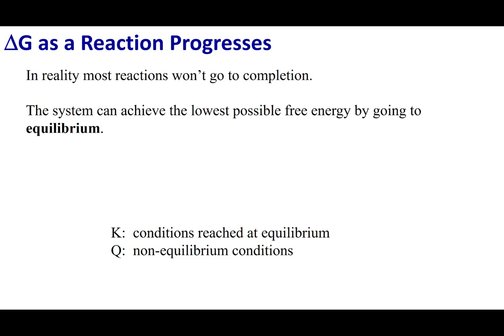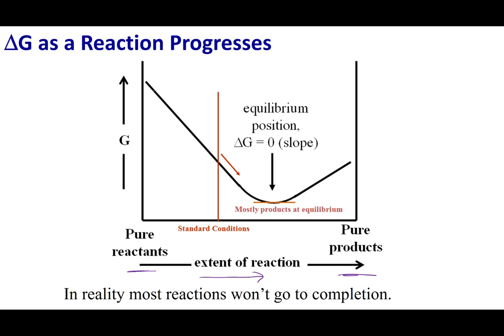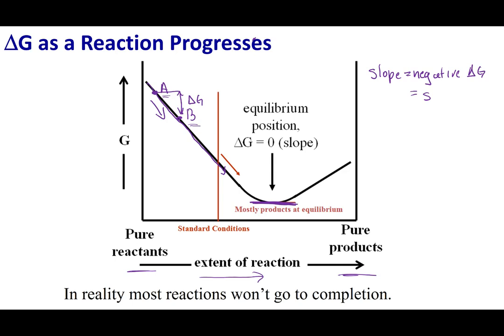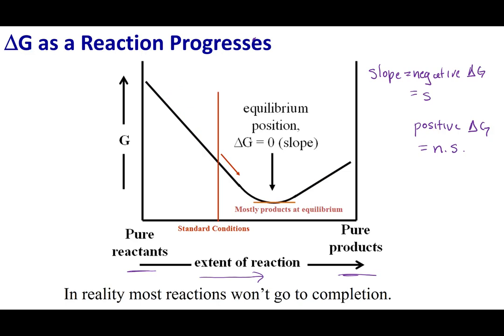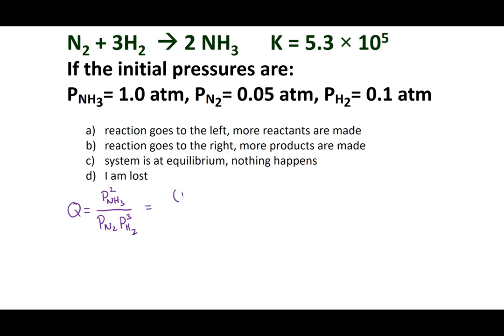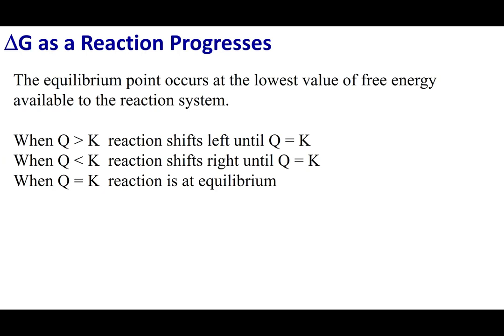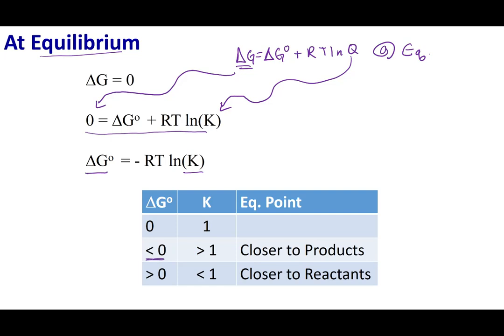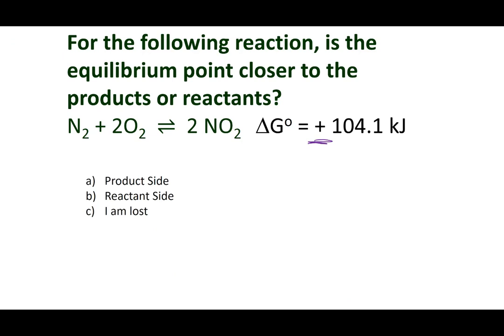Section 10.11a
Topics:
dG as a Reaction Progresses
Reaction Quotient